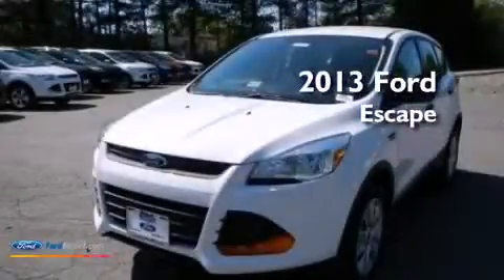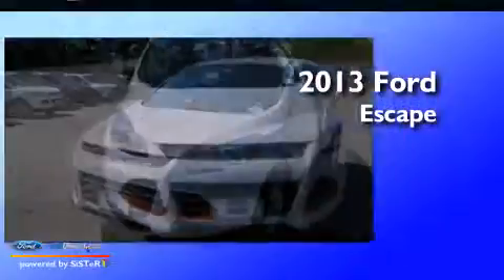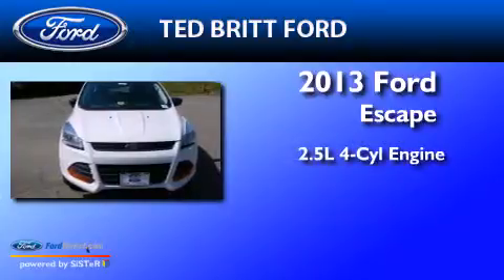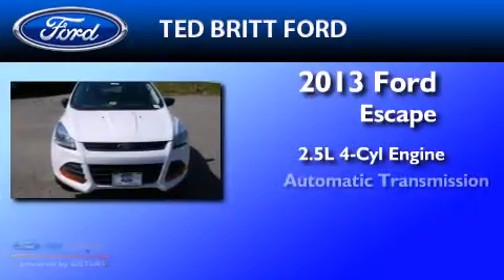2013 Ford Escape Fairfax VA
We've been honored to serve the Fairfax VA area , we promise that your experience at our dealership will exceed your expectations ! Year : 2013 Make : Ford Model : Escape Engine : 2.5L I4 16V MPFI DOHC Trans . : 6-SPEED AUTOMATIC Exterior : OXFORD WHITE Interior : CHARCOAL BLACK Ted Britt Ford Main Street Fairfax , VA 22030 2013 Ford Escape Fairfax VA